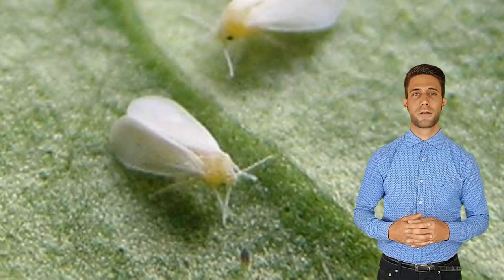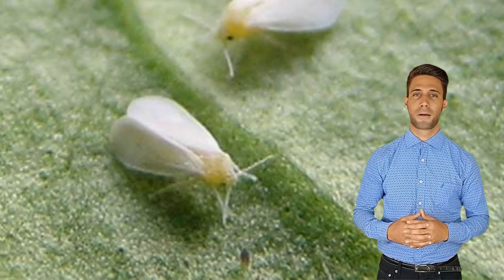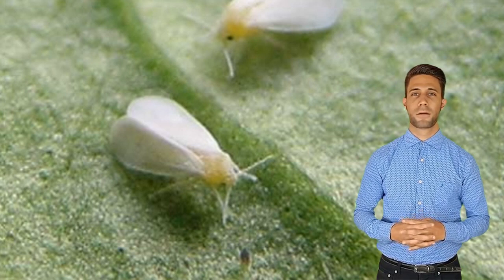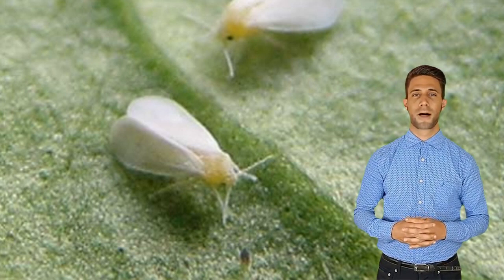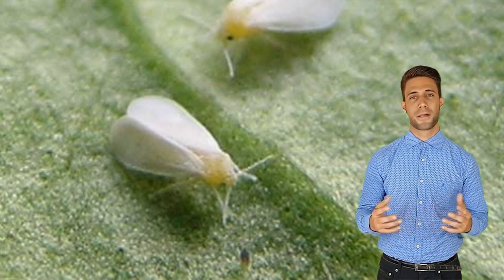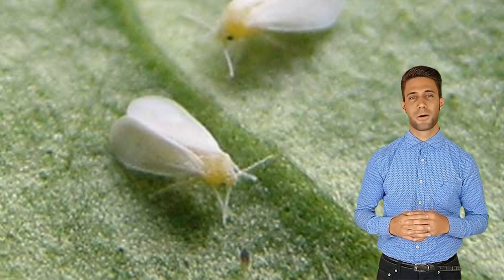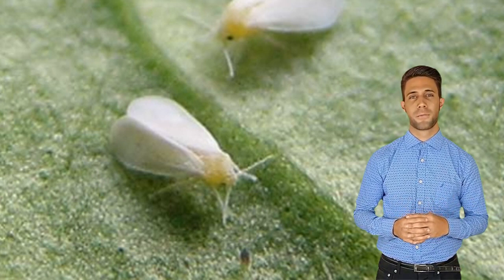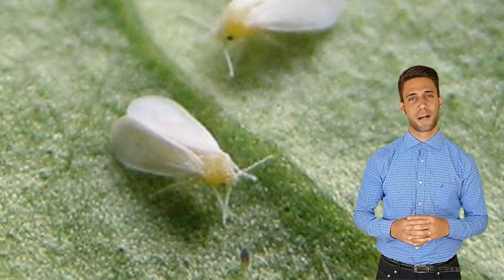Very Tiny White Bugs That Look Like Dust: What Are They?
Have you ever noticed small white bugs in your home that look like dust and seem to appear out of nowhere? These tiny critters, often called "whiteflies" or "fungus gnats," are a nuisance but can be controlled with the right steps. In this article, we'll discuss what these very tiny white bugs are, where they come from, and what you can do to get rid of them. Watch to learn more about this mysterious pest!